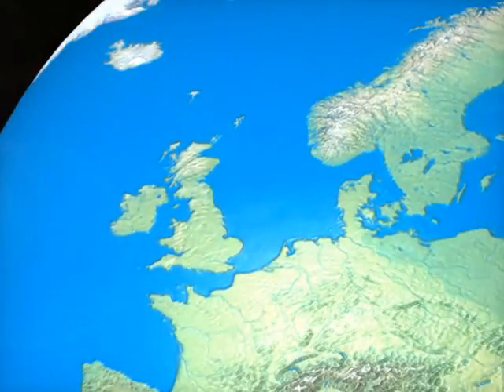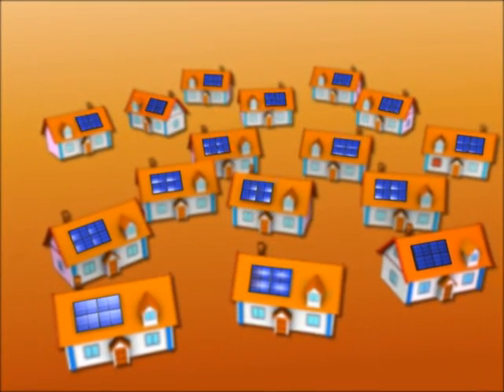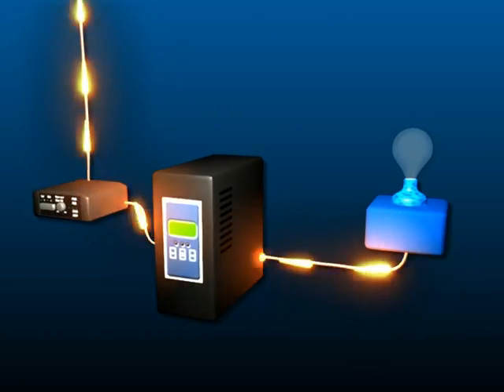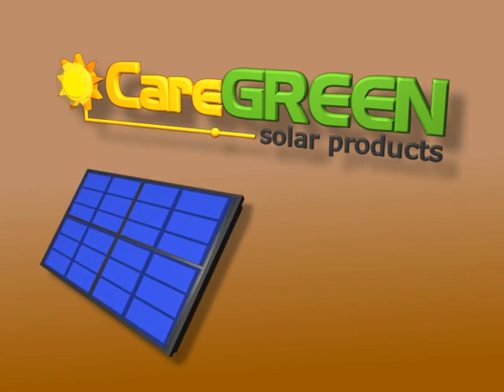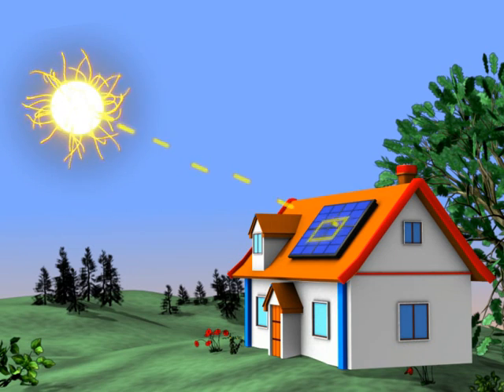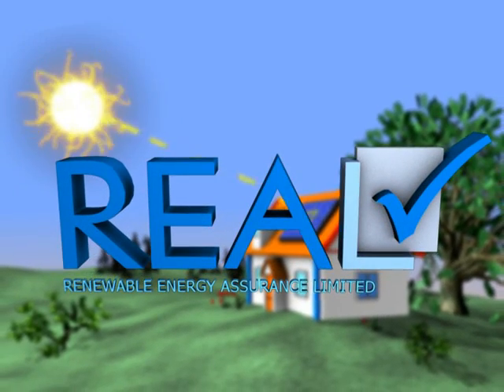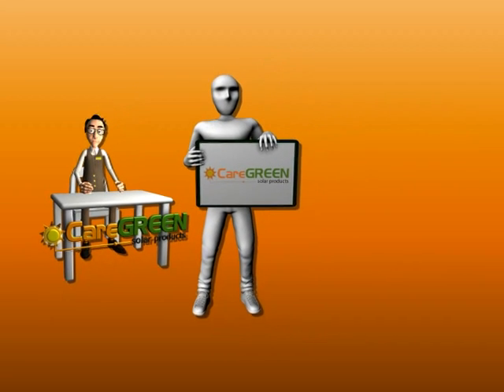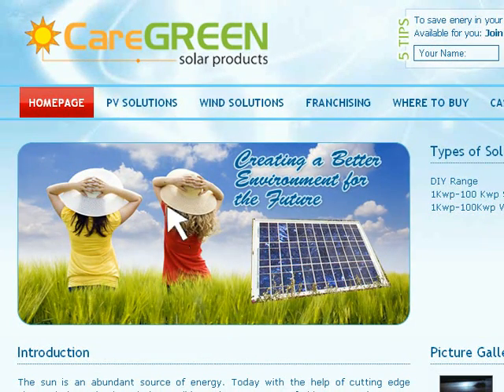Solar Power Products and Solar Business Opportunities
for Solar Power Products and Solar Business Opportunites with Caregreen, one of Uk's fastest growing solar providers.